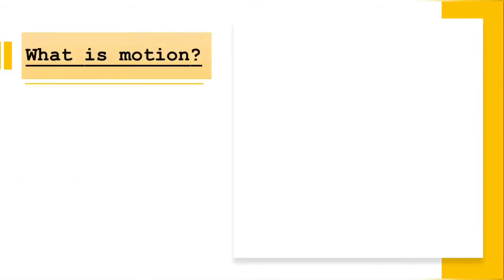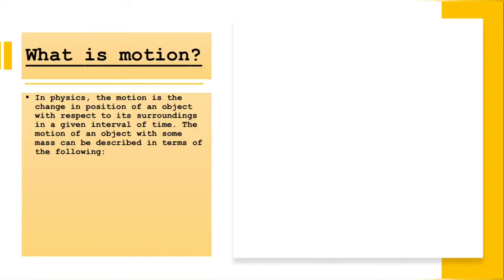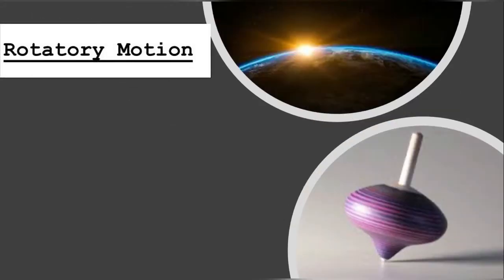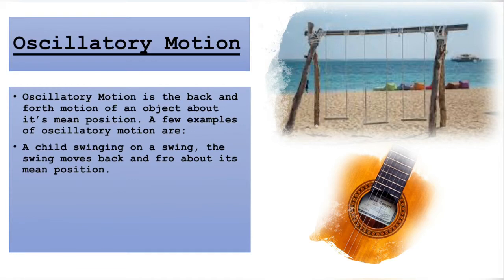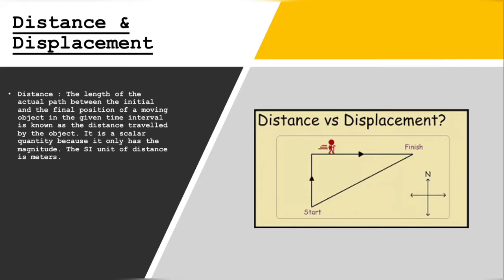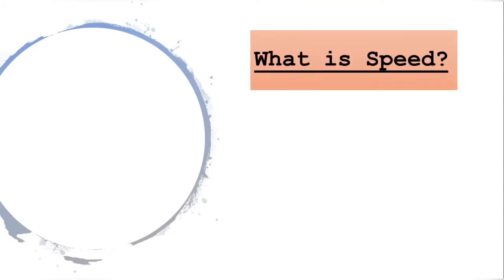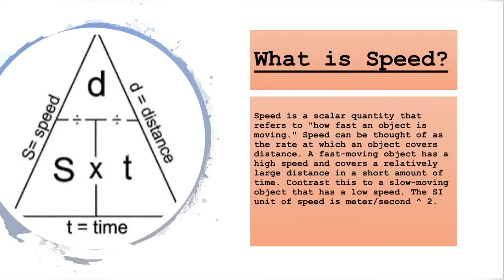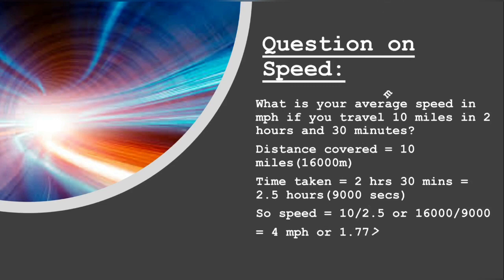Motion | Physics | KS2 & Above | Jinit and Janil